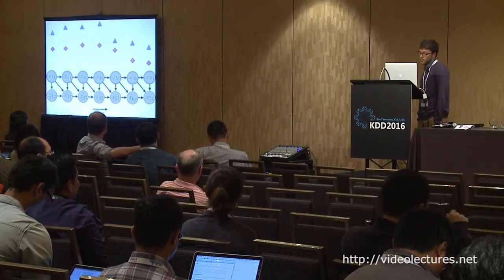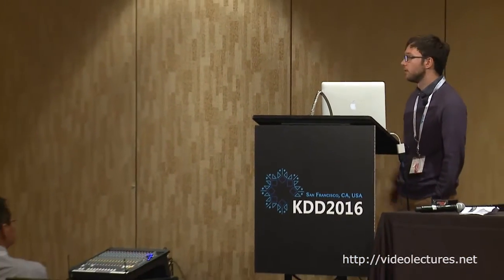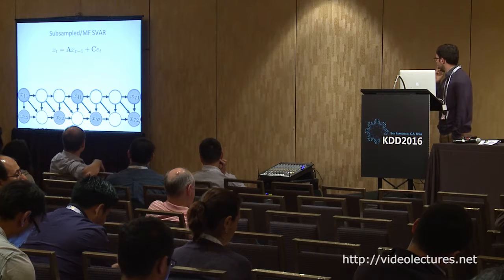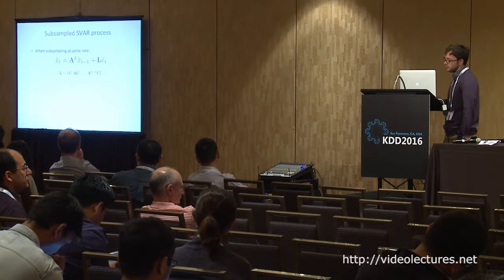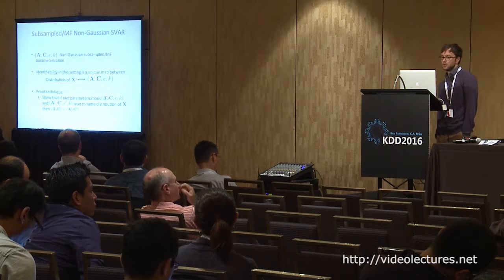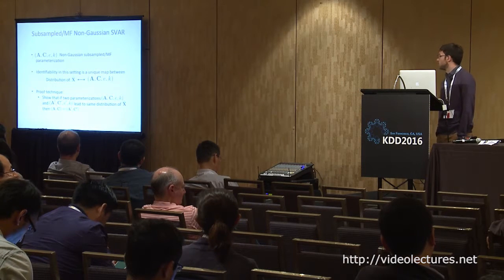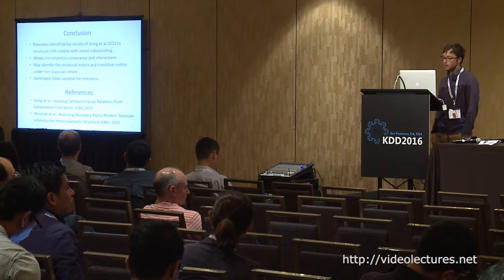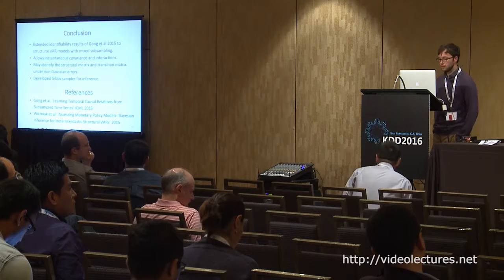Identifiability of Non-Gaussian Structural VAR Models for Subsampled and Mixed Frequency Time Series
Author:
Alex Tank, Department of Statistics, University of Washington

Abstract:
Causal inference in multivariate time series is confounded by subsampling in time between the true causal scale and the observed data sampling rate. In practice, this presents challenges for inferring causal interaction between time series due to differences in sampling rates across time series and generally low sampling rates due to technological limitations. To determine instantaneous and lagged effects between time series at the true causal scale, we take a model based approach based on structural vector autoregressive (SVAR) models. We show that when the underlying noise, or shocks, to the system are non-Gaussian, both the parameters of the true model and its causal structure are identifi- able from subsampled and mixed frequency data. Our work builds on the recent work of Gong et al. [1], who established the identifiability of VAR models from subsampled time series with non-Gaussian noise, but with no instantaneous interactions. Here, we generalize their work to the SVAR case to handle instantaneous interactions and, additionally, the multifrequency setting. The resulting approach provides a complete picture of identifiability in non-Gaussian SVAR models under arbitrary mixed frequency subsampling.